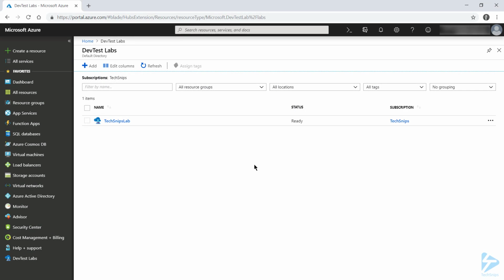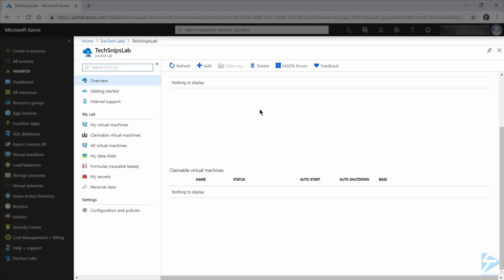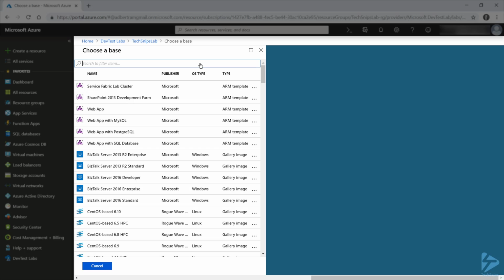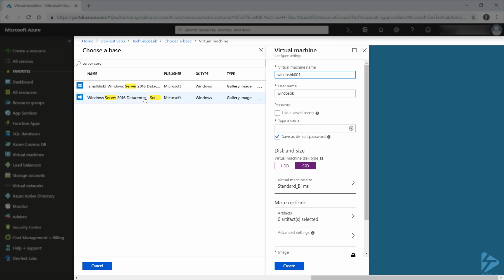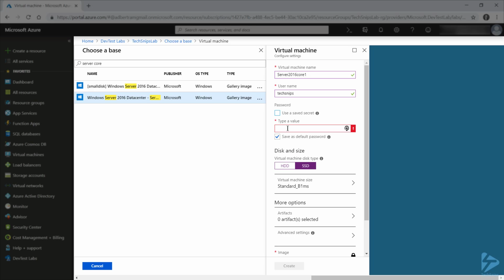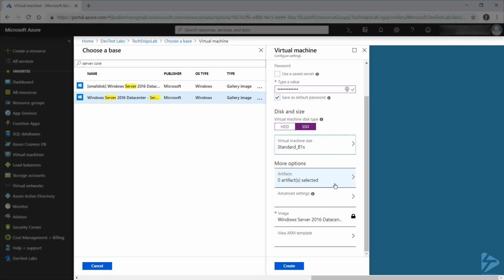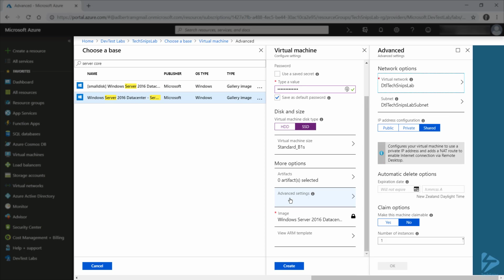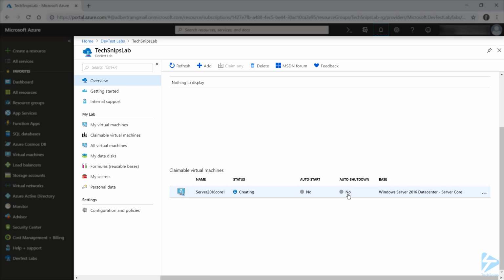How To Add A Virtual Machine To An Azure DevTest Lab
One of the big selling points of the cloud is the ability to spin entire environments up, and tear them down again, on demand. We all understand this benefit, but how do you go about capitalizing on it? Are you going to have to develop complicated PowerShell scripts that only you understand? And once your environment is running, will your team members need pages of instructions to get connected and using it?

Before we get too far ahead of ourselves, let's cover off the basics. In this snip, Josh demonstrates how to create a new Virtual Machine in an Azure DevTest lab.

Prerequisites include:
An Azure account/subscription
An Azure DevTest Lab